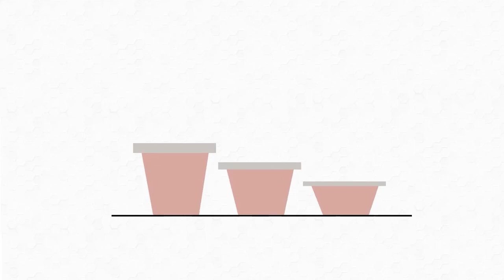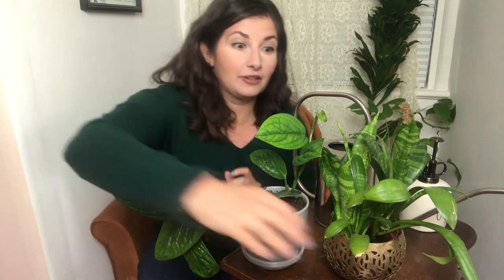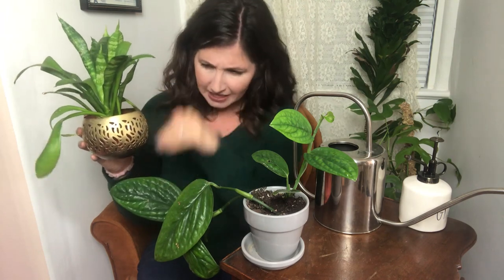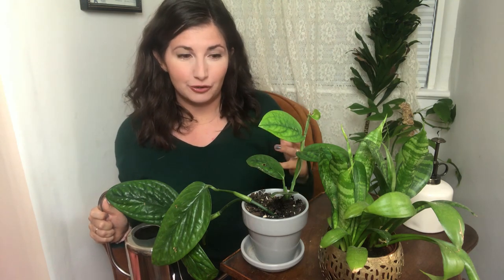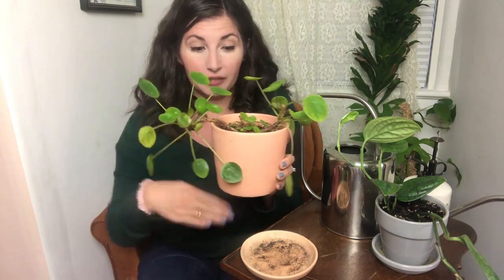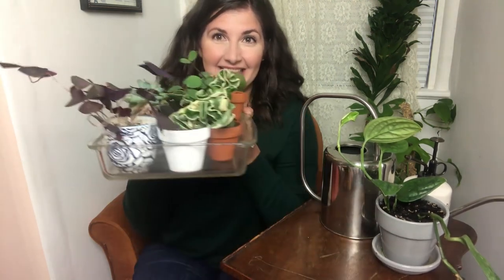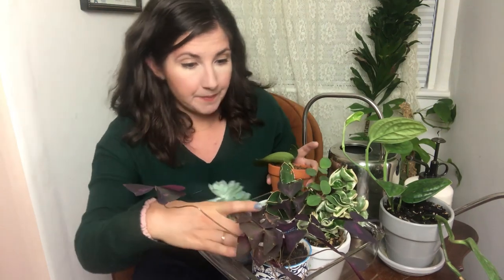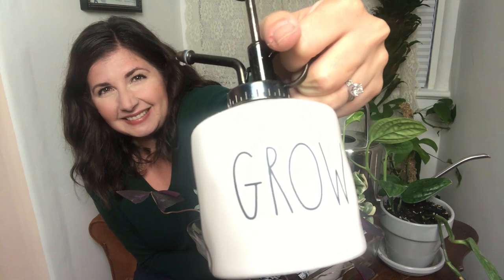How to Houseplants: My Favorite Ways to Top Water VS Bottom Water and "Hack" that Doesn't Work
Today I show you my watering techniques for all of my plants, why I love bottom watering, and how I feel about spritzing. I hope it helps and I want to hear your ideas in the comments!

Episode 103 of BAGR: How to Water Your Plants with Chris Satch

Take the FREE BAGR Plant Parent Personality Test and learn get recommended plants, projects and free resources for YOUR lifestyle.

Like my videos and podcasts? You'll get the private password to our facebook group and my eternal appreciation for helping me get this content to as many planty people as possible!